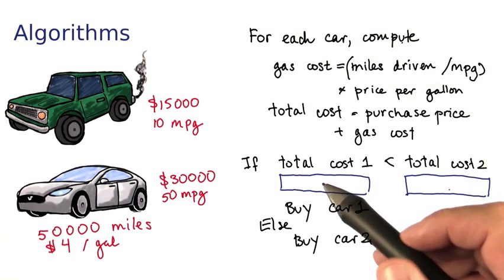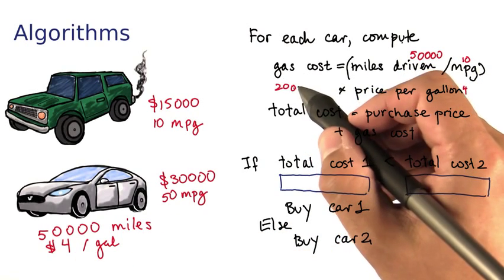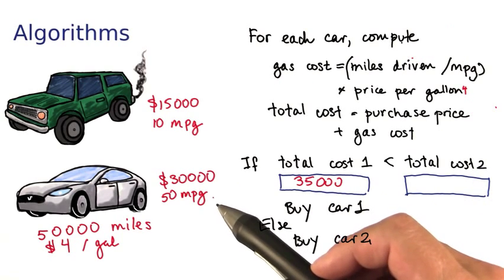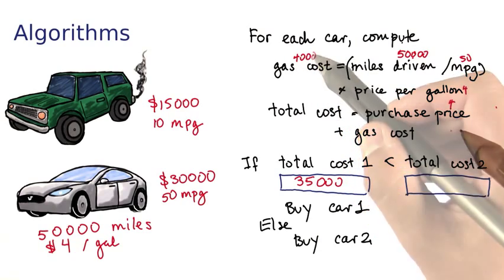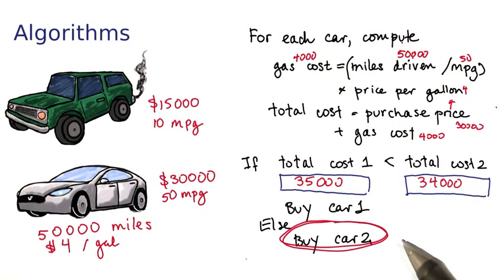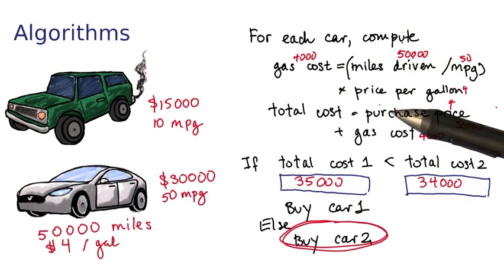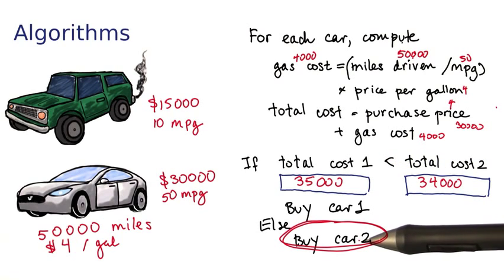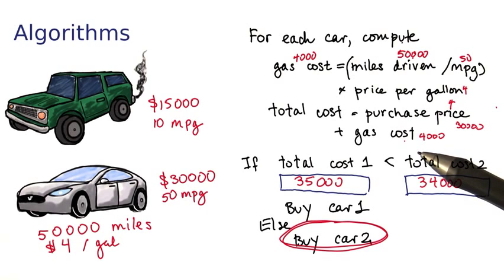30 Algorithms 2